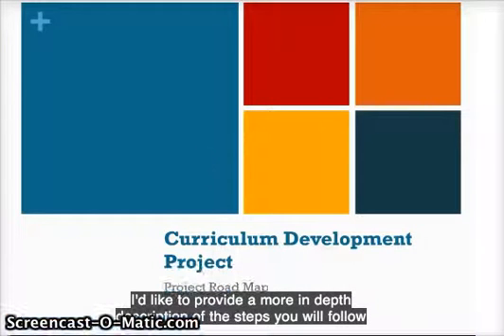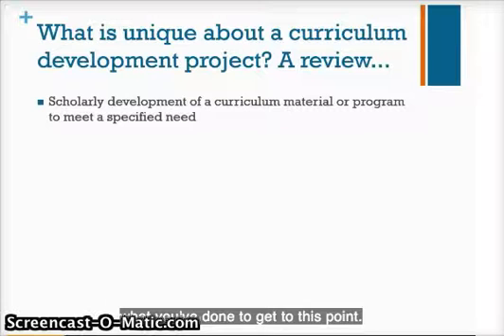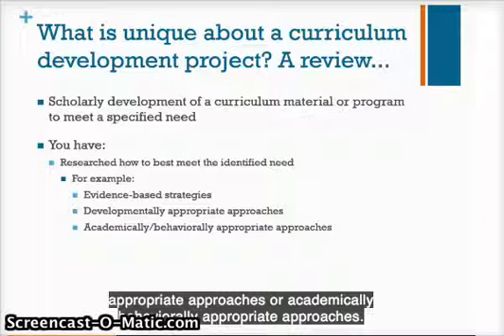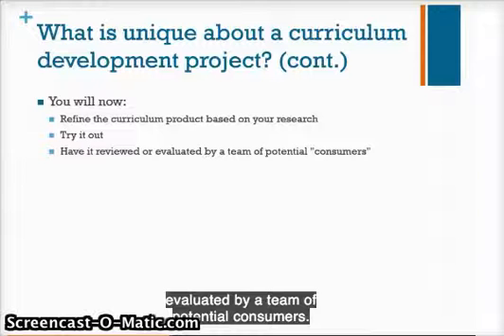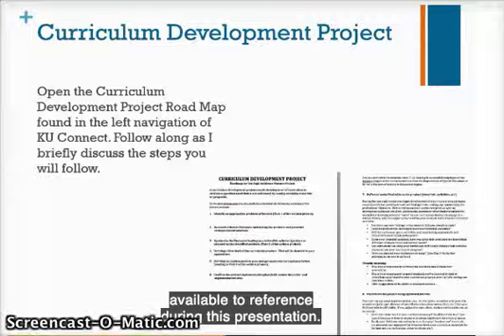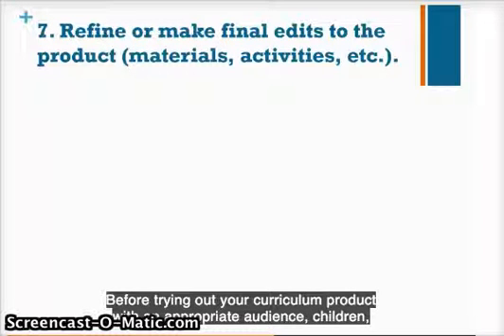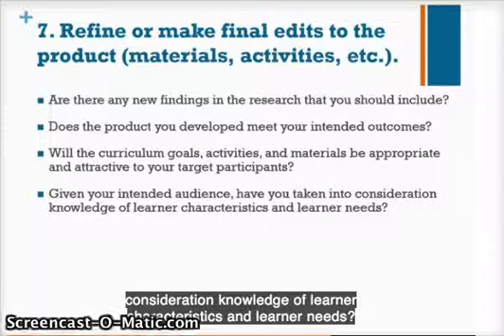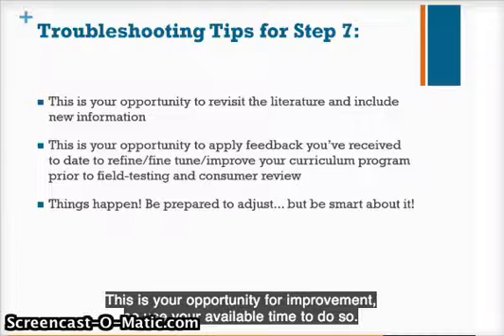Review and Step 7 Through 8